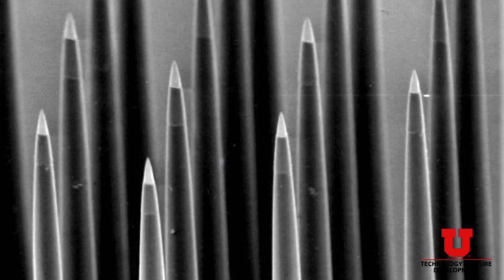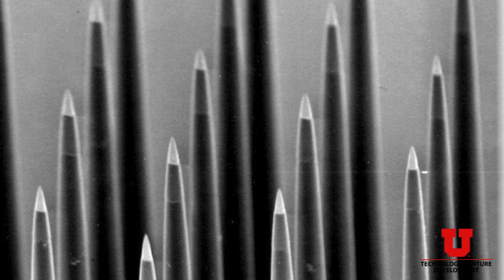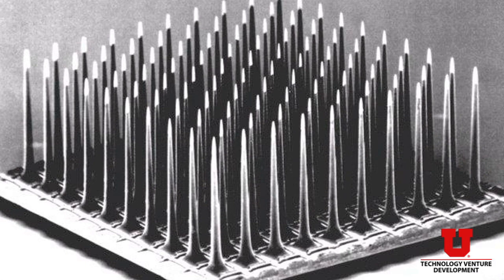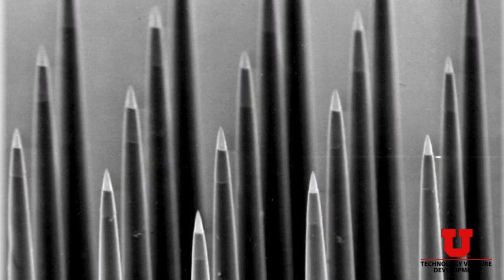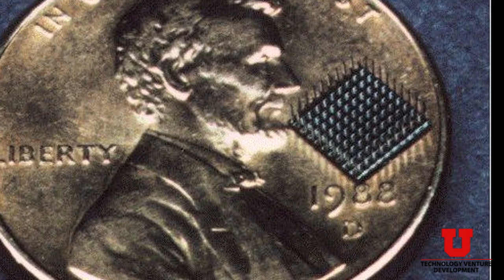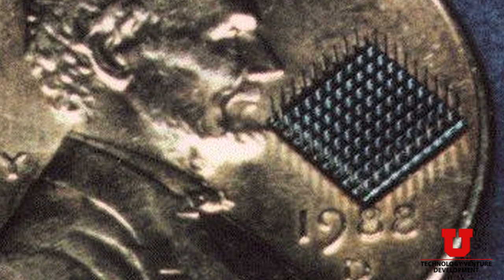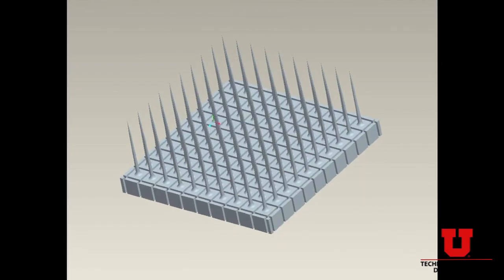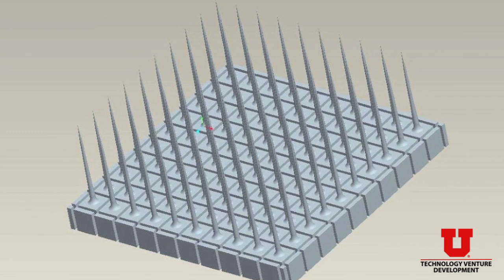Faculty profile: Richard Normann and the Utah electrode array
Dr. Richard Normann is a distinguished professor in the Department of Ophthalmology and Visual Sciences at the University of Utah School of Medicine. He is also a faculty member in the Department of Bioengineering. His lab is developing interfaces to the central and peripheral nervous systems for basic science and clinical applications.